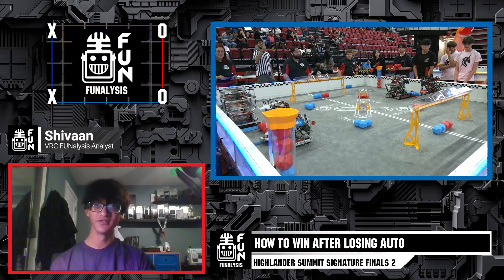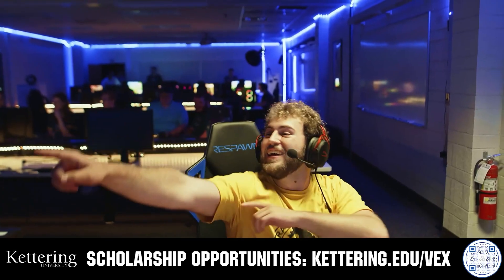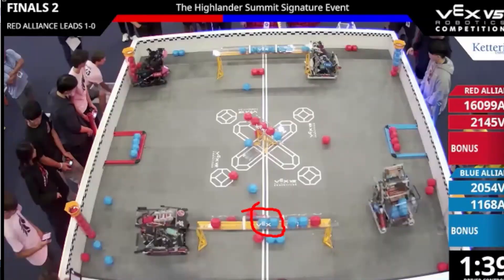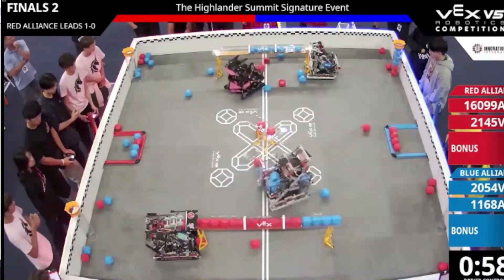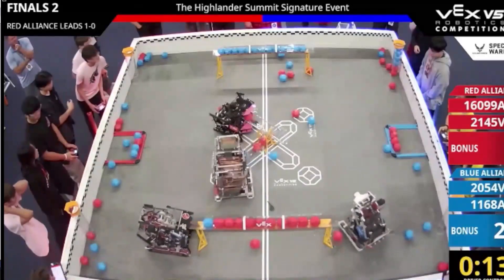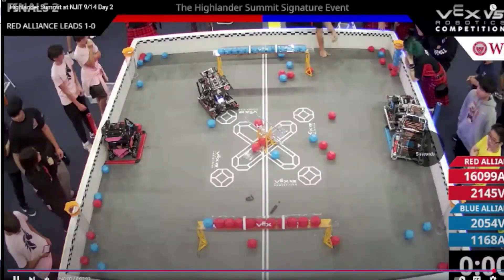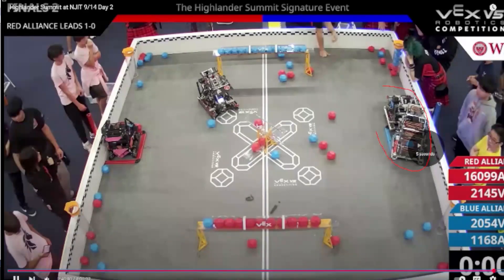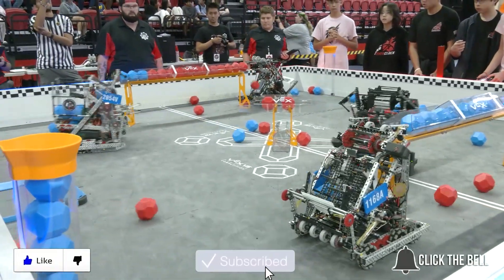How to Win After Losing Auto | Push Back FUNalysis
Push Back is a dynamic game where losing auto pretty much costs you double. In this first episode of FUNalysis for VRC teams Shivaan take a look at the Highlander Summit Signature Finals 2 match and dives more into how the #9 red alliance were able to come from behind twice in auto to take the victory.